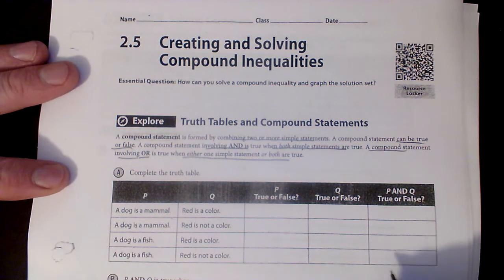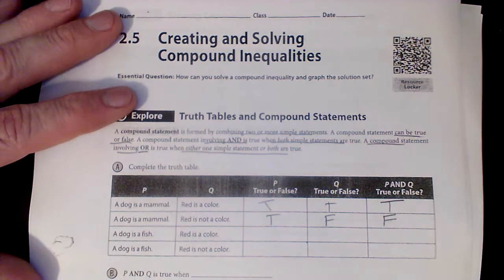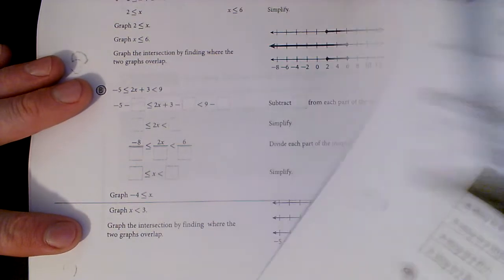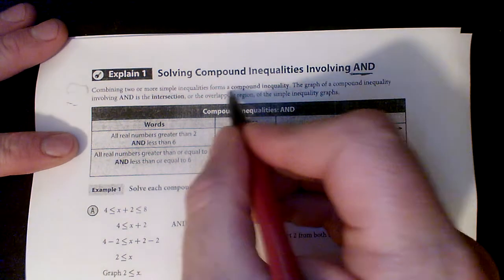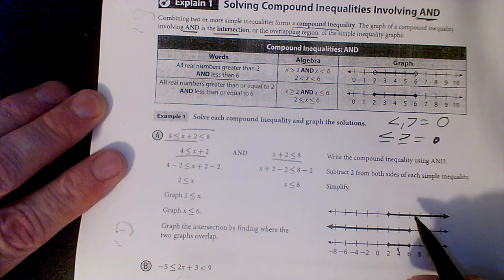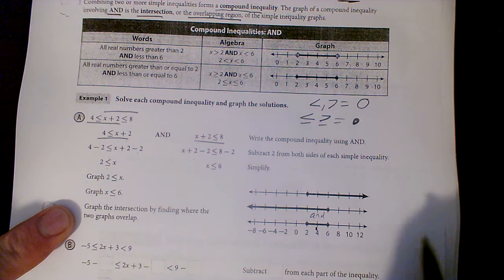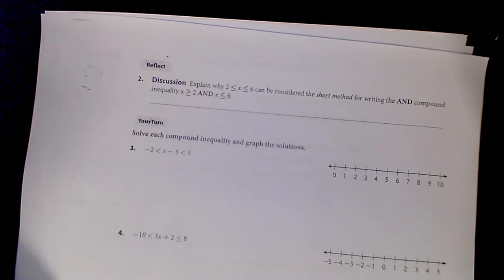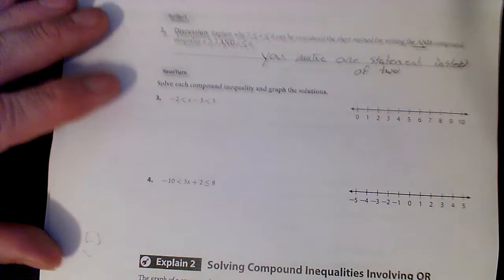alg1 2 5 pages 1 and 2